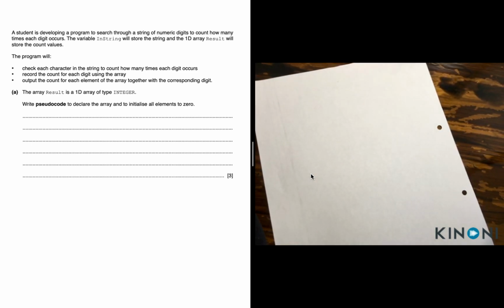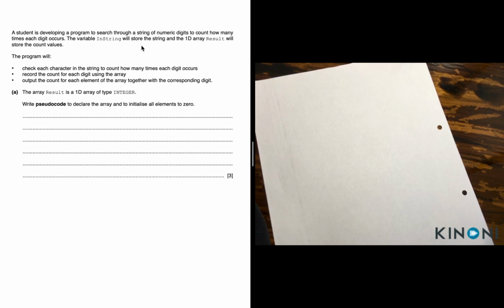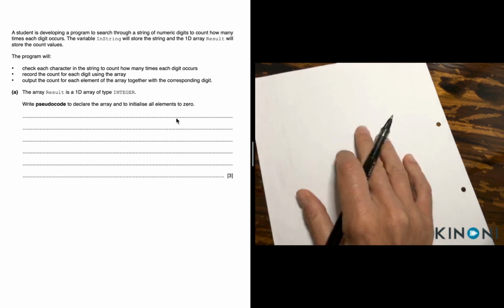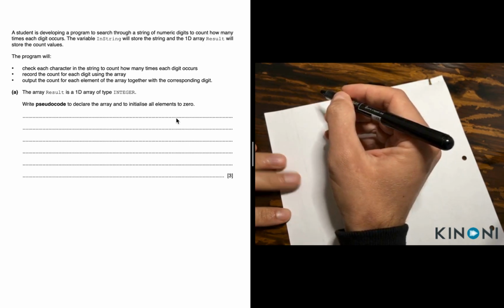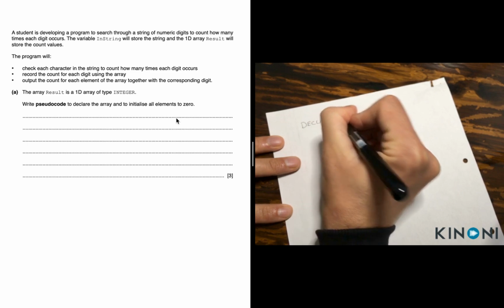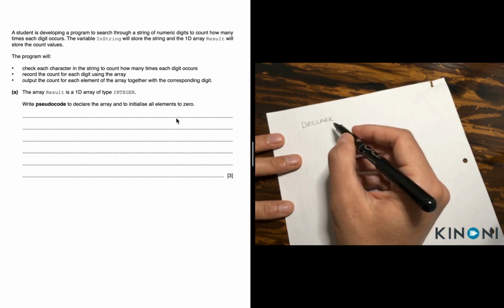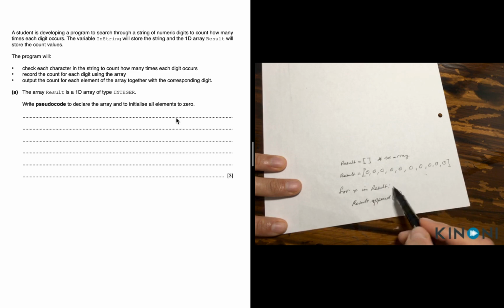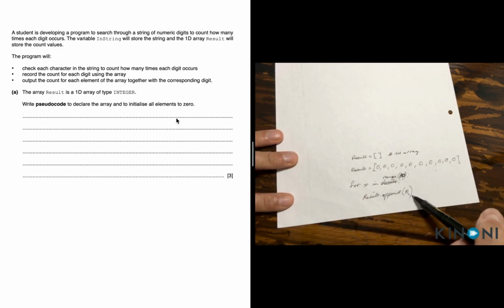Declaring variables in Pseudo code